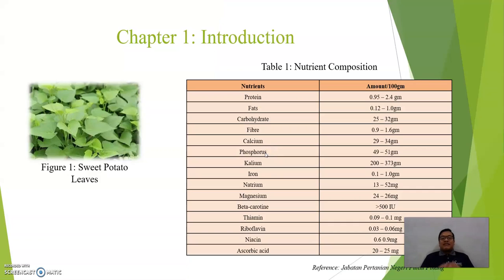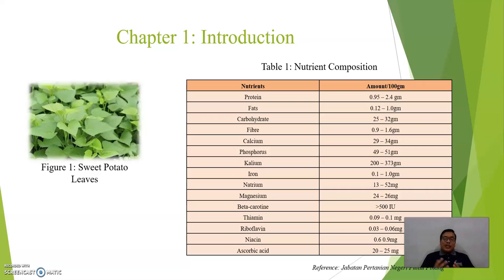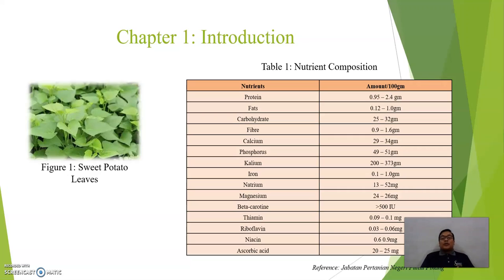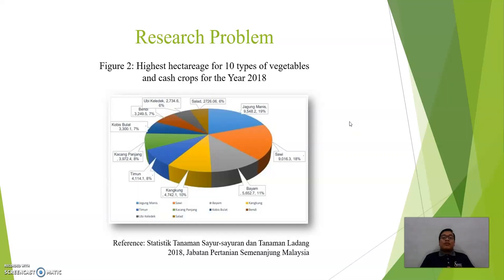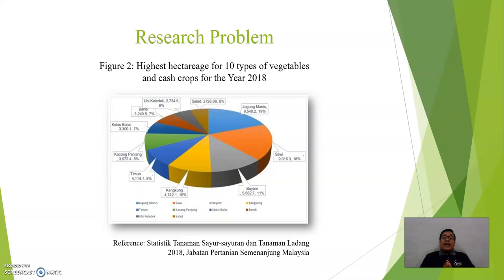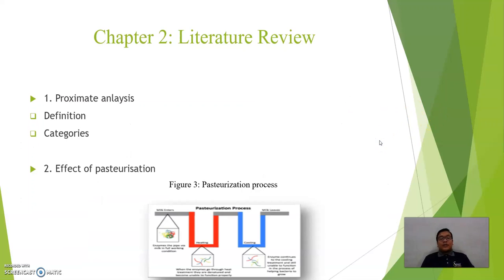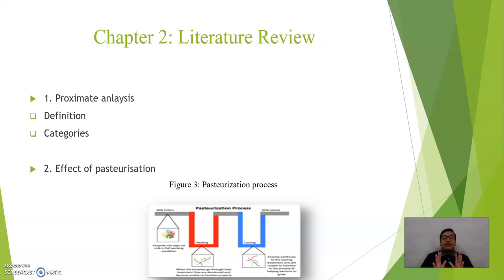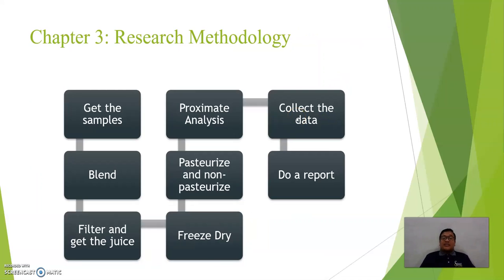PROXIMATE ANALYSIS OF FREEZE DRIED SWEET POTATO IPOMOEA BATATAS L JUICE